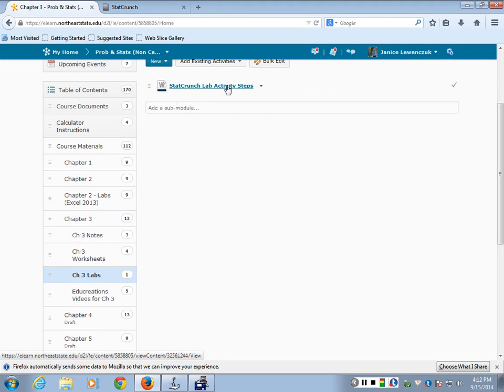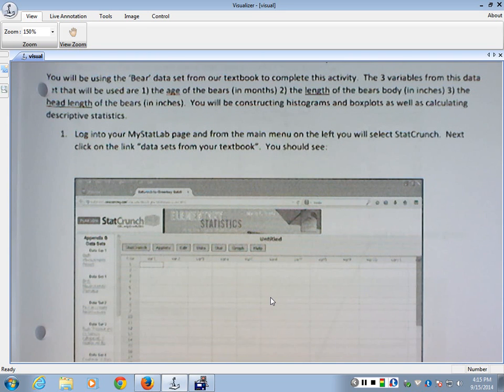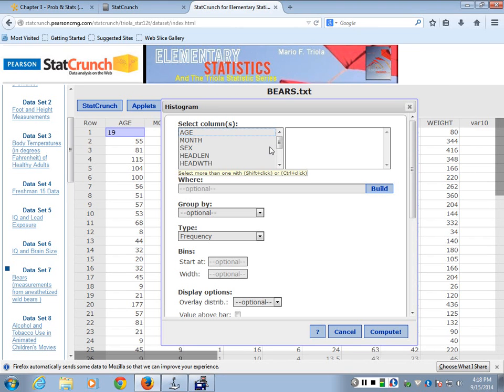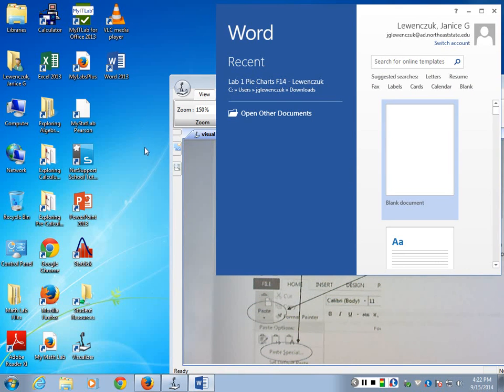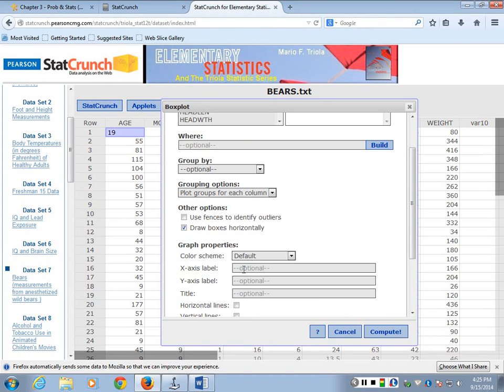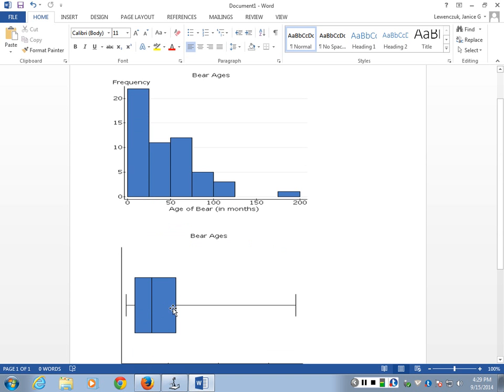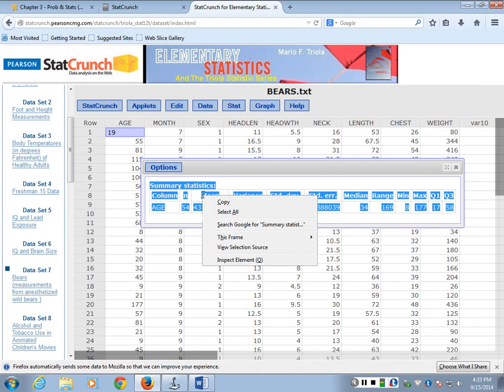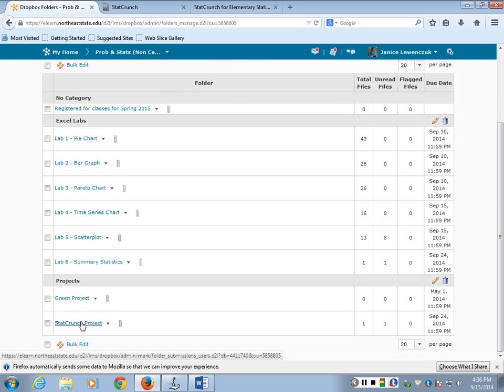Math 1530 StatCrunch Activity